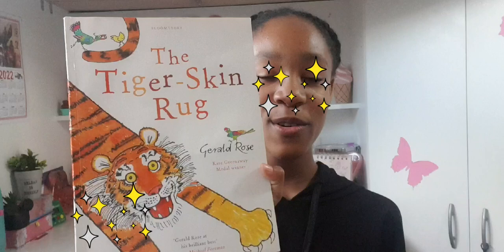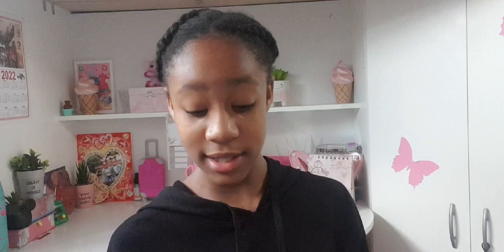Read with me!